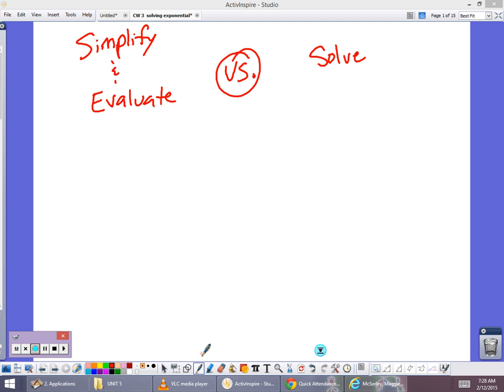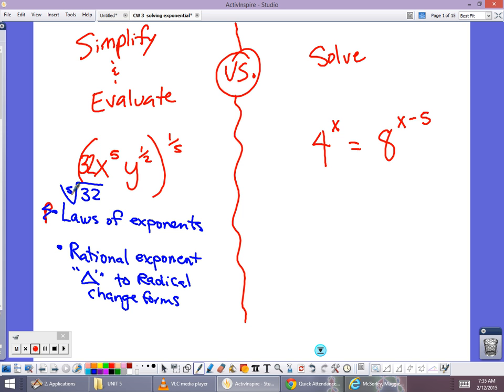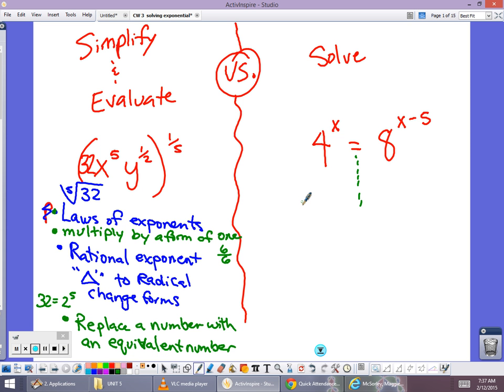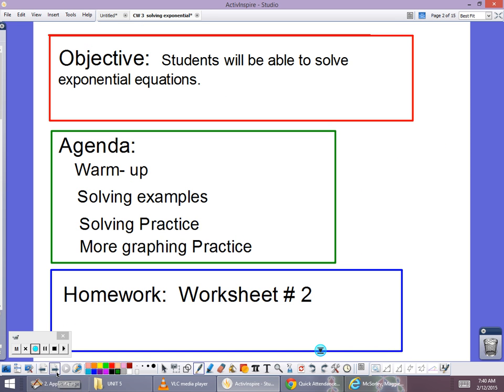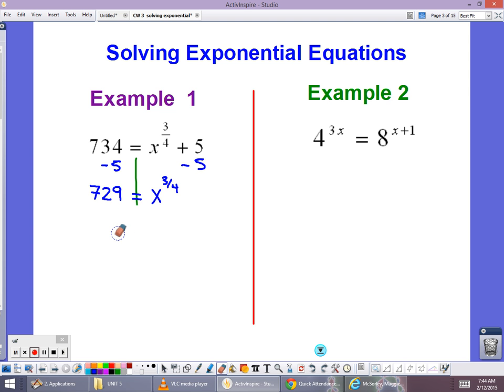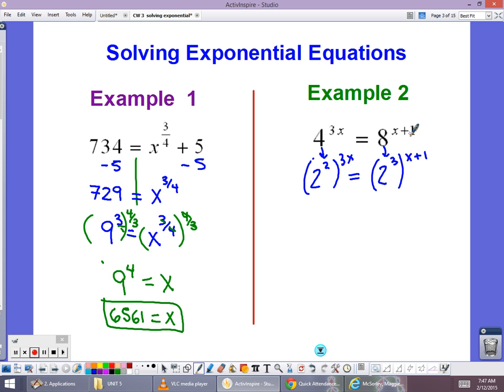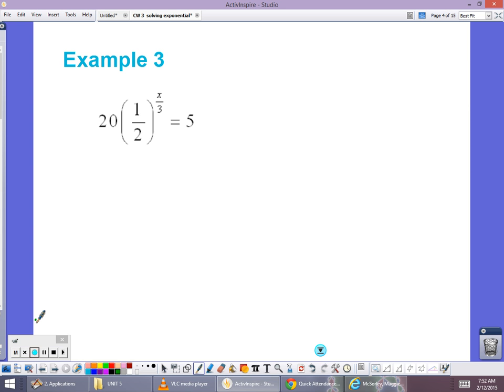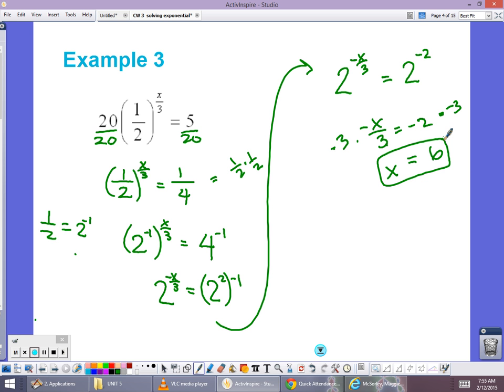Solving exponential equations